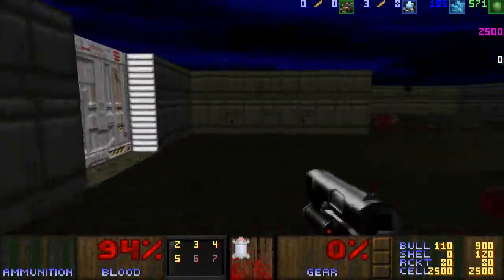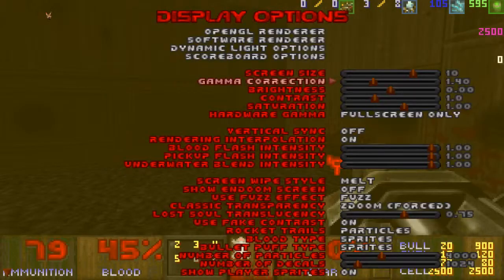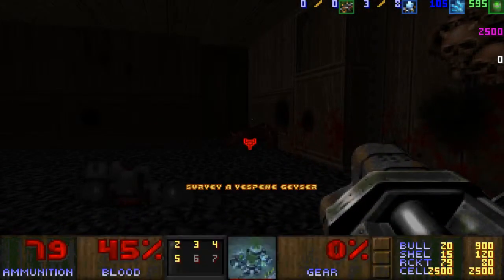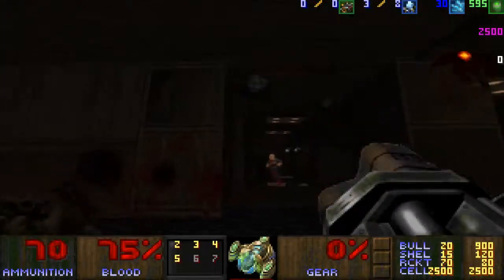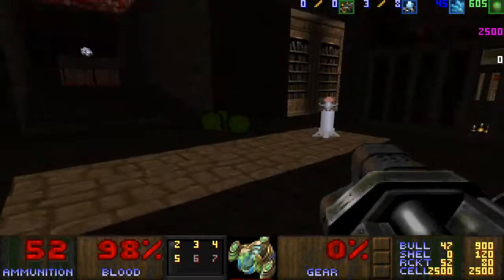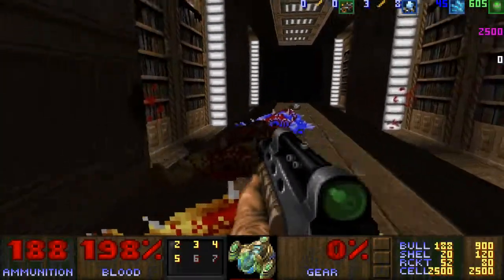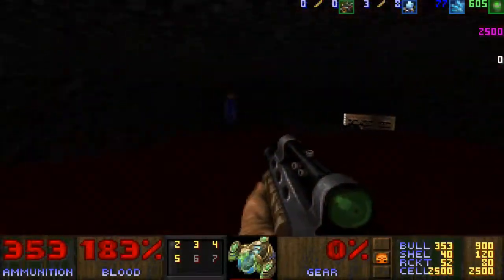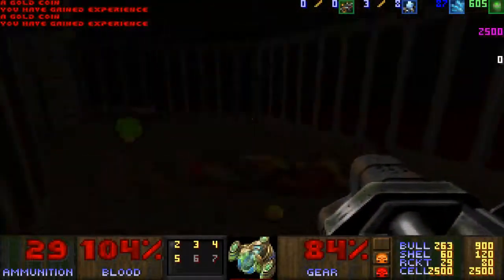Nova In Time 08 - She's a killer!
Deaths this episode: 3

Deaths this series so far: 21

Megawad is made by Zoltan Schmidt "Katamori" and can be download from doomworld